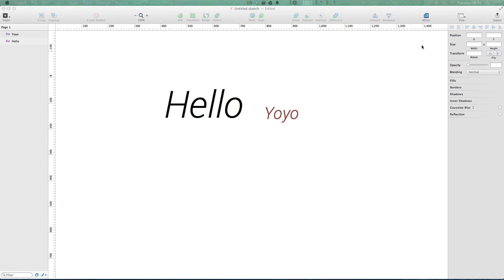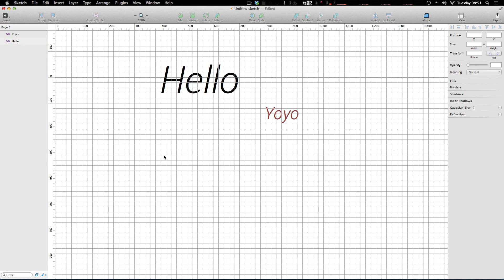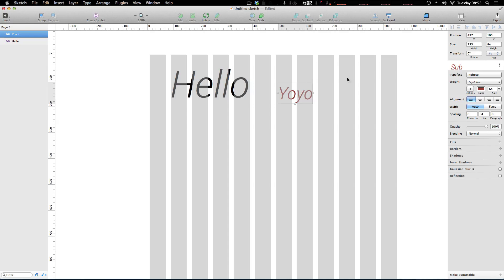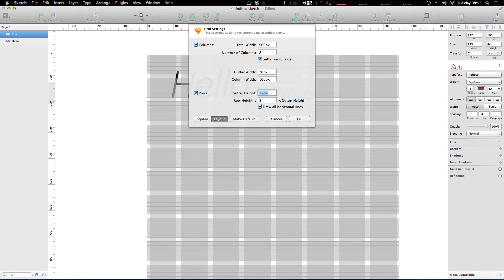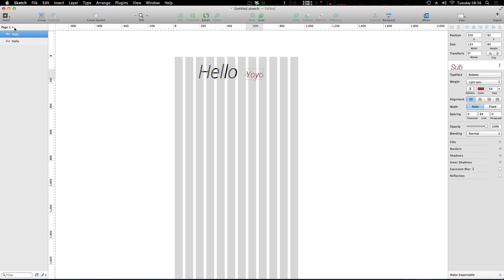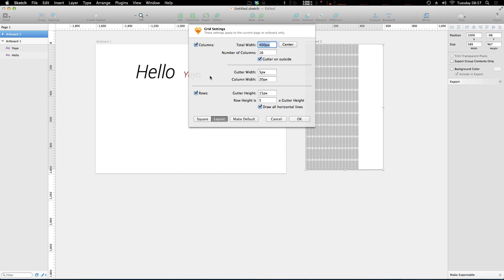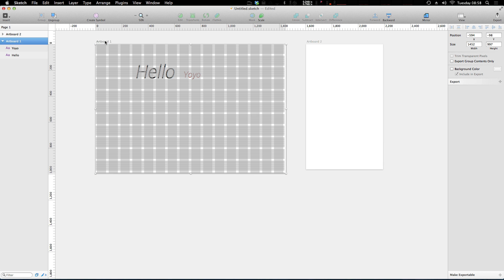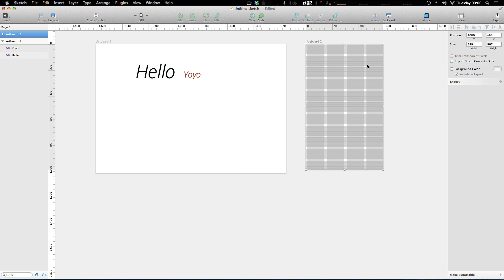Sketch App Tutorials - #7 Grids and Layouts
In this Sketch App video tutorial, learn how to create useful grids and layouts using Sketch 3's built in layout tools. Create web grid framework style grids that can be different per artboard!